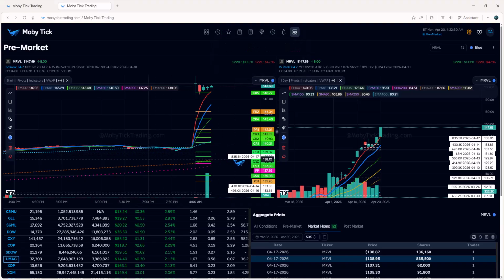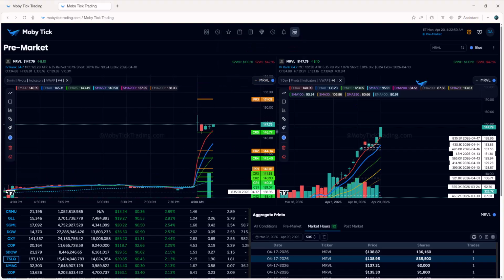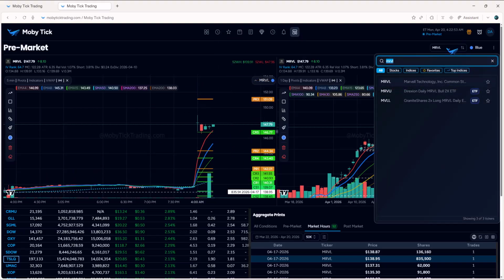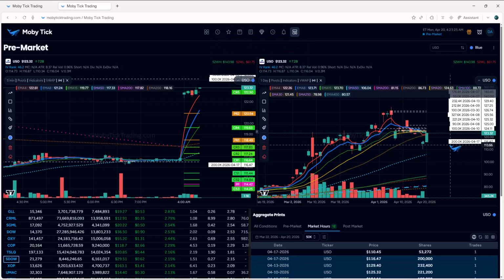$MRVL on FIRE! Institutions in before the news PLUS OIL trade is on today wiht $USO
The institutions are definitely in before the news.  MRVL gaps on news and earnings but since we follow the dark pools, we know this.  The oil trade is back on with fresh prints. Follow the money and here are your day trade setups for these stocks.

$MRVL — Day Trade
  📈 Bullish above $148
  📉 Bearish below $146
    T3: $139.07

$USO — Day Trade
  📈 Bullish above $123.5
    T3: $116.64